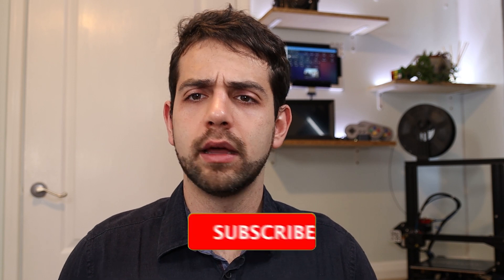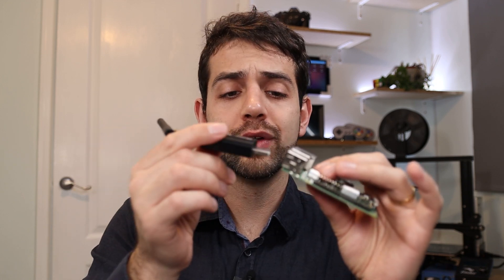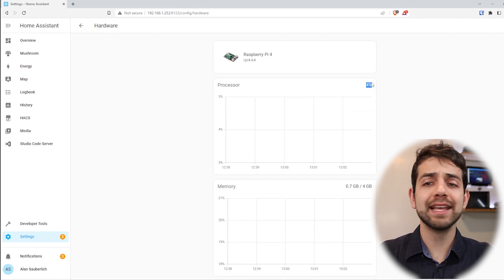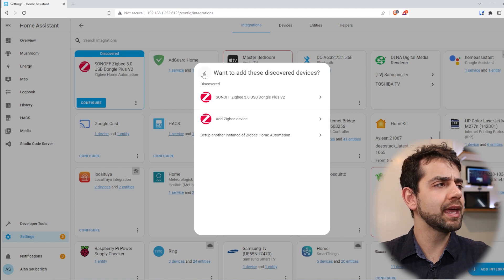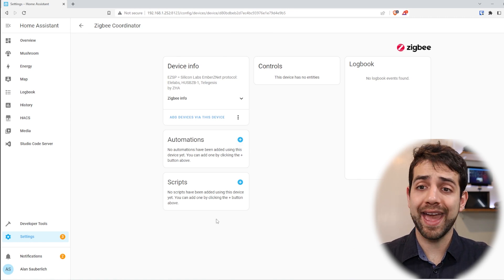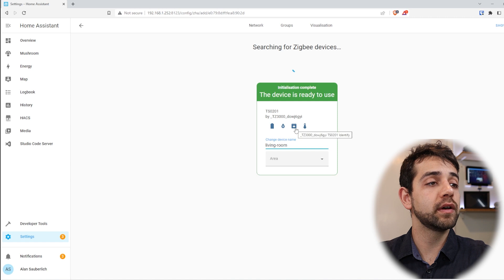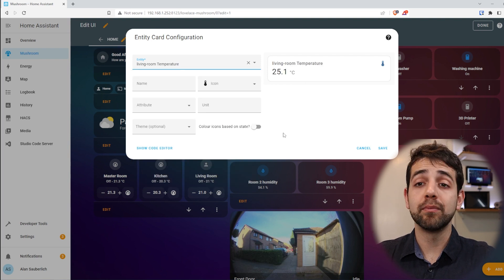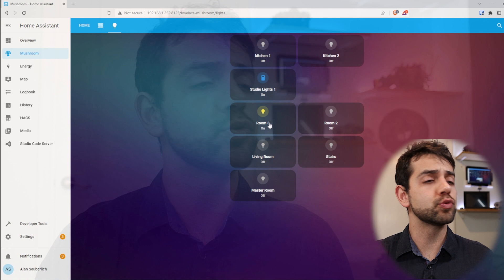Now comes the time to install Zigbee Dongle on your Home Assistant to continue your automation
In this video, we will show you how you can install your Zigbee transmitter on your Home Assintant and we will also tell you what you need to keep in mind before installing this transmitter on your Home Assistant. This installation was done on a Raspberry Pi running Home assistant.